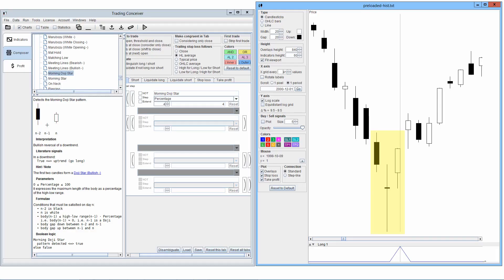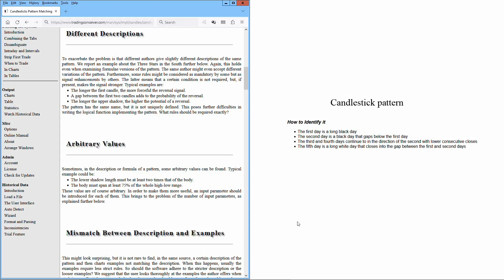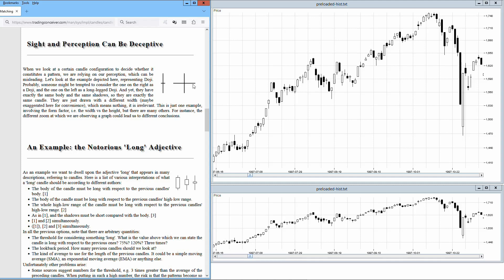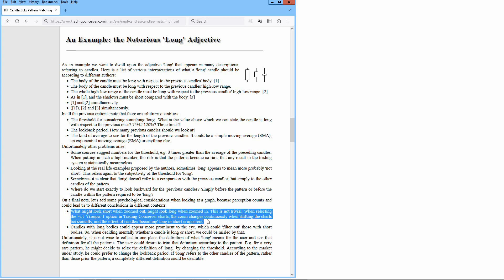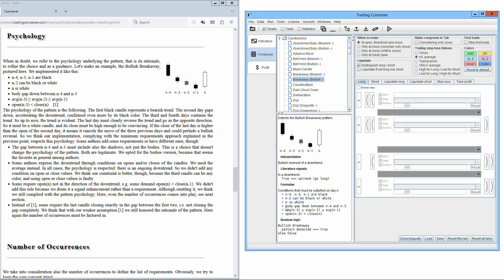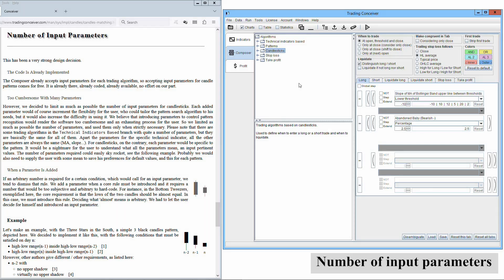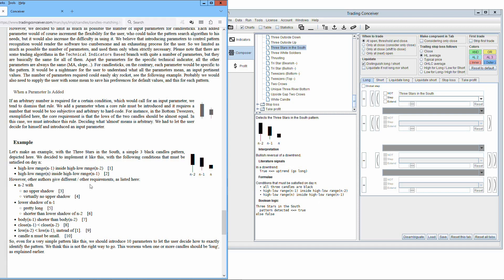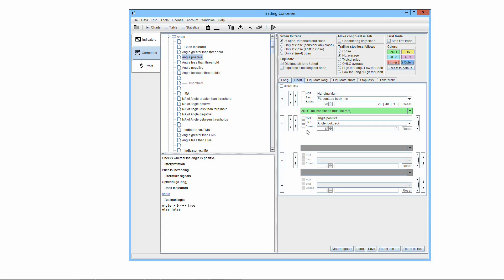Candlesticks Pattern Matching - Its intricacies and our approach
Here we make considerations about candlesticks pattern matching in Trading Conceiver; the intricacies of pattern matching and our approach to accomplish it.

Intricacies include:
  • Patterns are not mathematical formulae
  • Different descriptions
  • Arbitrary values
  • Mismatch between description and examples
  • Canonical figures
  • Bullish / bearish versions can differ
  • Sight and perception can be deceptive

Our Approach includes:
  • Minimum requirements
  • Psychology
  • Number of occurrences
  • Number of input parameters
  • Not very specific candles
  • Not mutually exclusive
  • Prior trend

Trading Conceiver is a desktop application for composing complex trading systems through a simple Graphical User Interface (GUI), without coding. You can pick up, from thousands of already implemented elementary algorithms, the ones of your interest to define when to:
  • Open a long position.
  • Open a short position.
  • Liquidate a long position.
  • Liquidate a short position.
  • Stop loss algorithms.
  • Take profit algorithms.